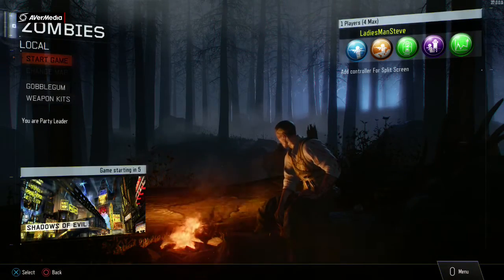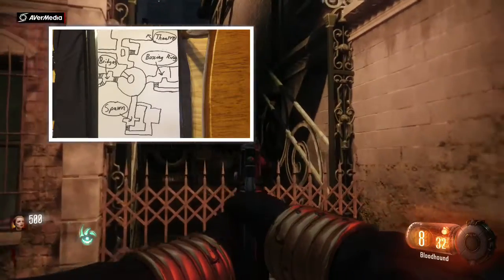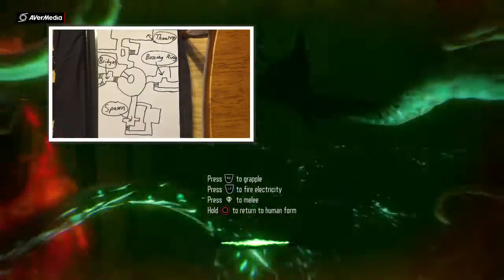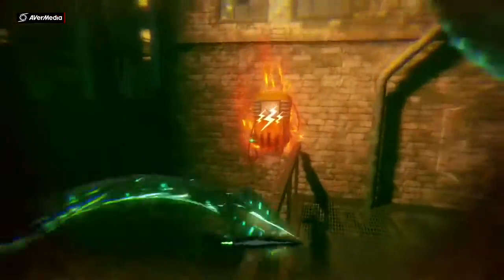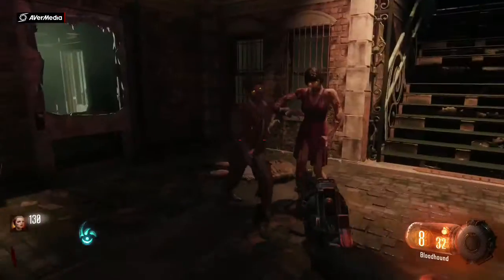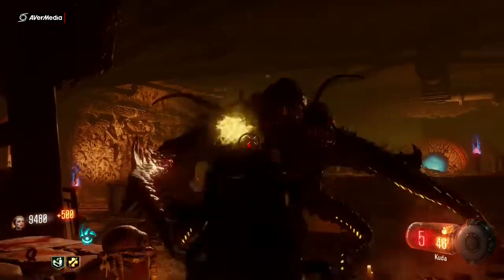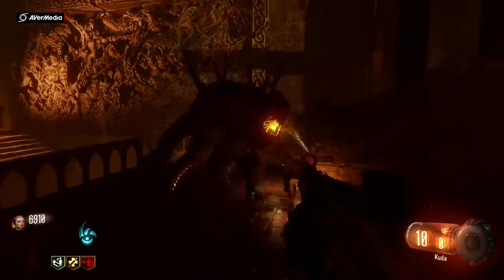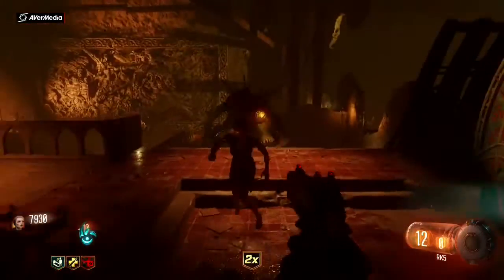Shadows of Evil - Everything you need to know - Black Ops 3 Zombies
Struggling with Shadows of Evil? Here is a video that will help you get started and will tell you everything you need to know to get to a high round ect. I hope you enjoy :)

Music
Only for you (Maor Levi Remix) - Mat Zo